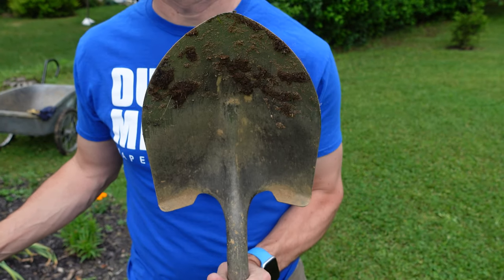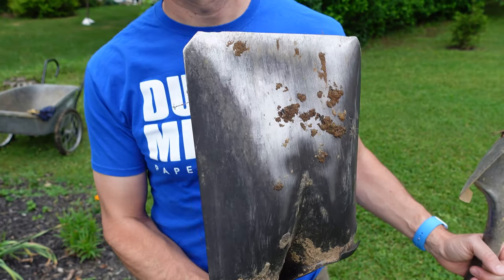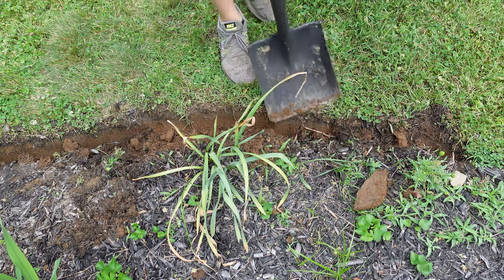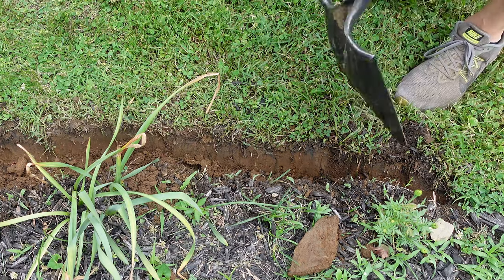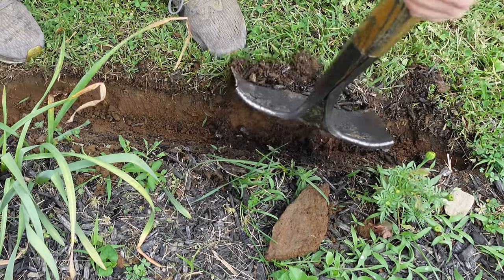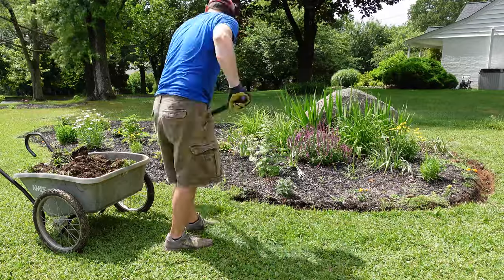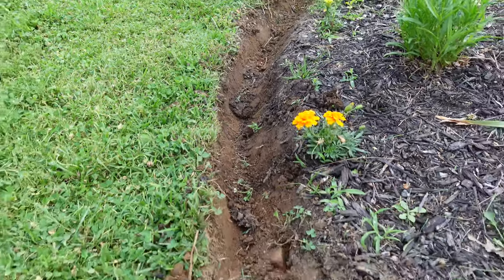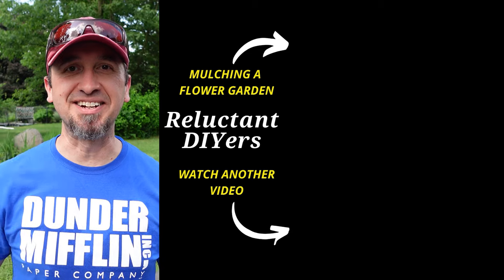Flower Garden Edging - Easy and FREE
Tools Used in this video:
- Round Point Shovel (Amazon)
- Transfer Shovel (Amazon)

Need new garden border ideas? Edging flower beds can be expensive, but Garden edging makes a flower garden pop. In this video I show you my FREE DIY garden border so you can make a garden border today with no cost (assuming you have the shovels).

Our mission at Reluctant DIYers is to help YOU overcome challenging situations, find ideas to help you create new options in your living space, and Do It Yourself with confidence. Whether you want to DIY or not, this channel is for you. From simple tasks to more complex creations, we'll cover it all. Heck, we'll even provide some pro tips on managing your flock of chickens if you need them!

Question: Have a situation that you're challenged with?  DM us @ReluctantDIYers on Instagram.  We would love to hear from you.  Until next time, keep doing it yourself!